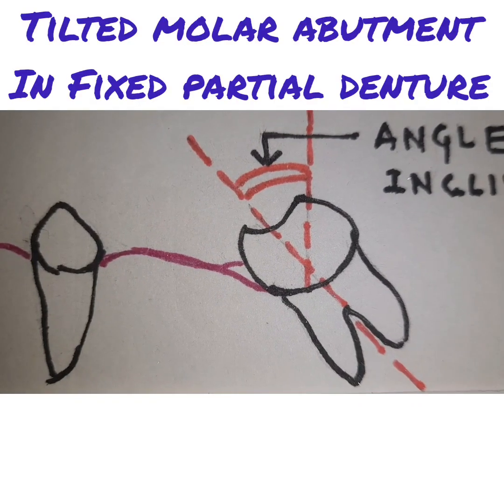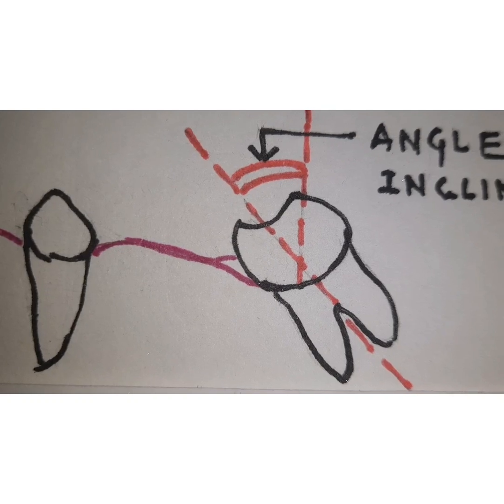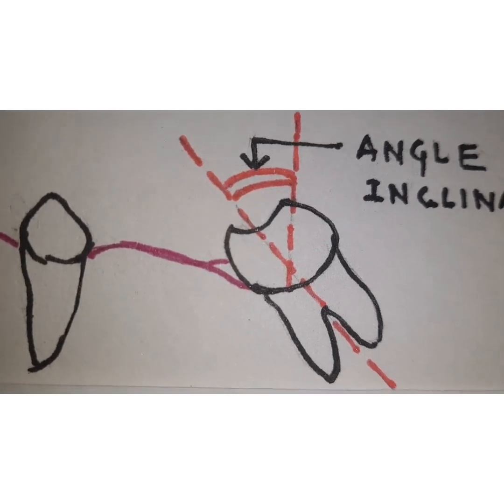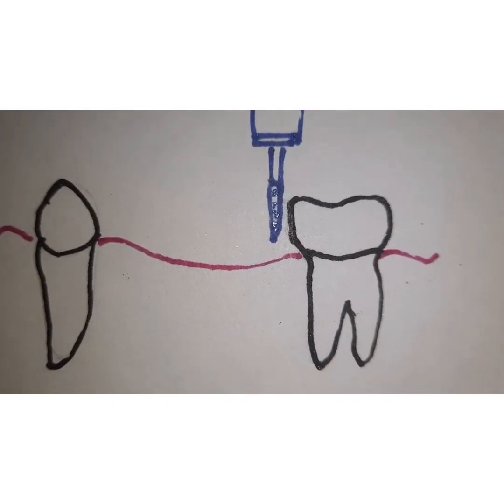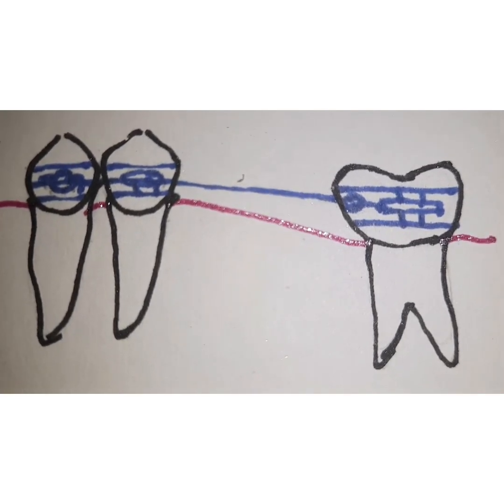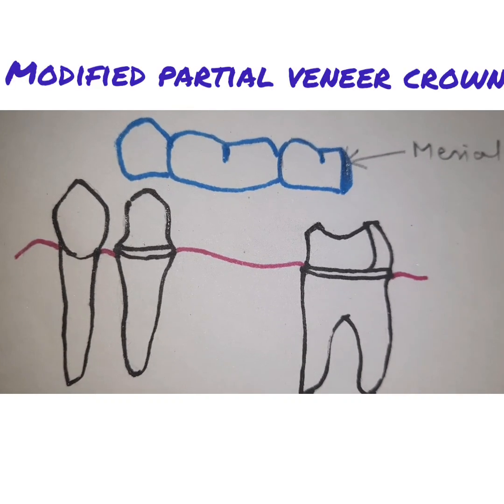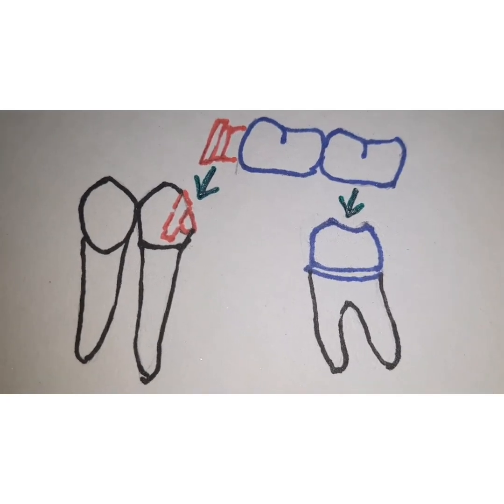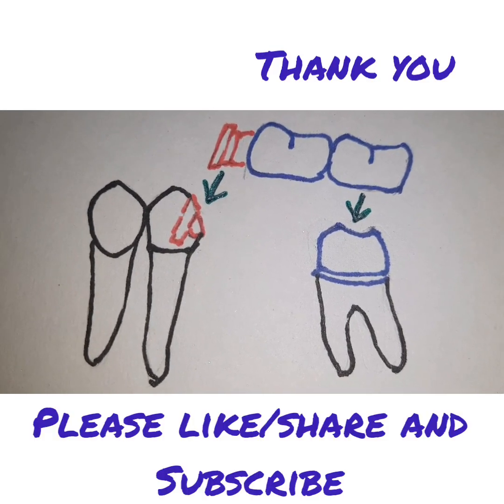Tilted Molar Abutment in Fixed Partial Denture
Tiltel molar abutment in Fixed dental prosthesis is common clinical situation in Mandibular molar tooth. Methods to correct tilting - enameloplasty, orthodontic treatment, modified partial veneer crown, telescopic crown and by use of Non - rigid connectors.